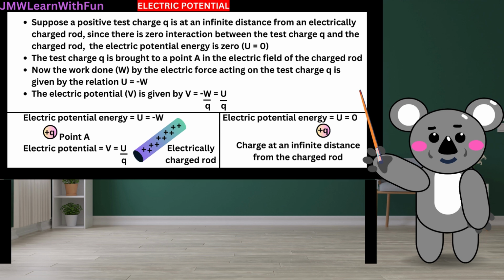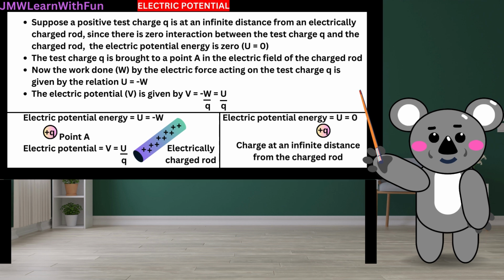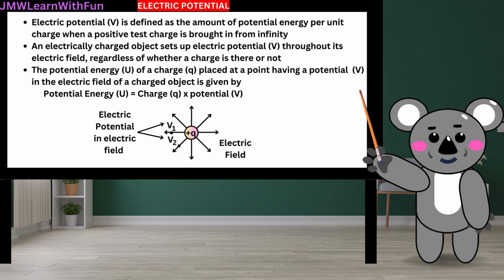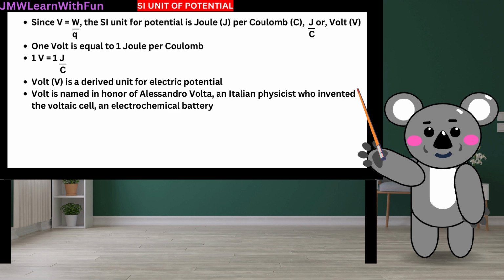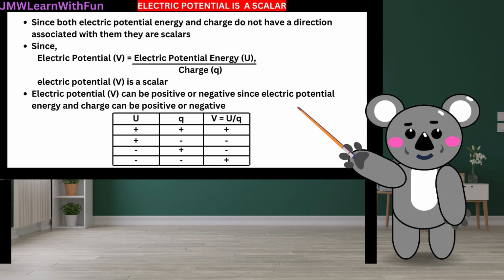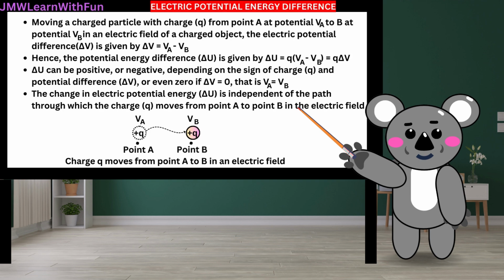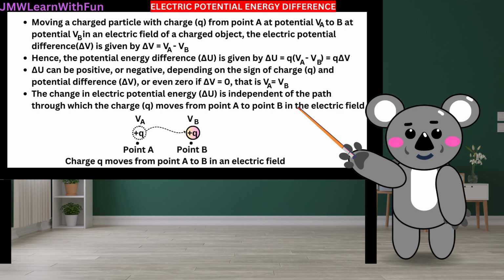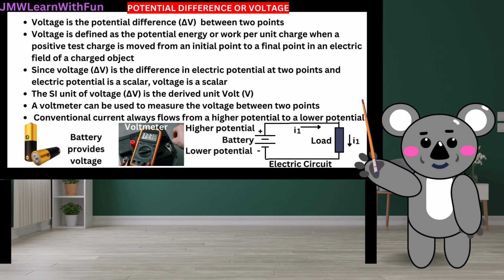Electric Potential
1. Electric Potential,
2. SI unit of Potential,
3. Electric Potential is a Scalar,
4. Electric Potential Energy difference,
5. Potential difference or Voltage

Timecodes
0:00 - Introduction
0:05 - Electric Potential
1:40 - SI unit of Potential
2:07 - Electric Potential is a Scalar
2:49 - Electric Potential Energy difference
3:45 - Potential difference or Voltage
4:40 - End